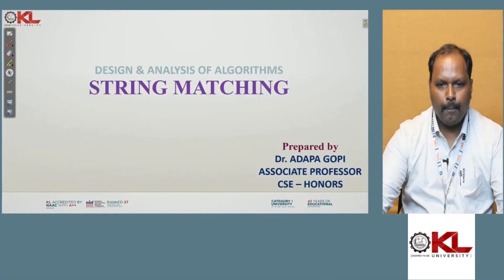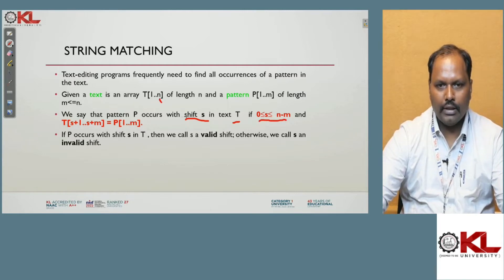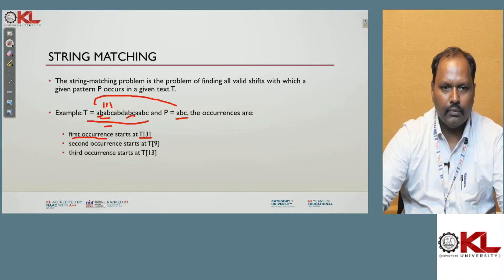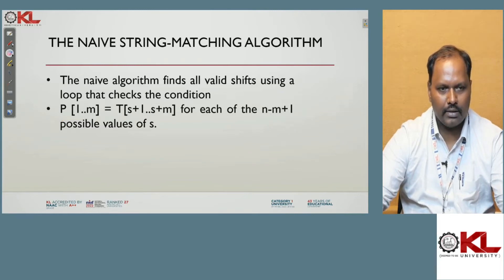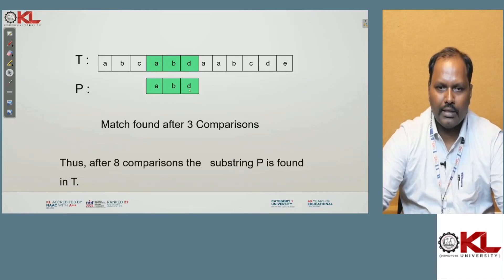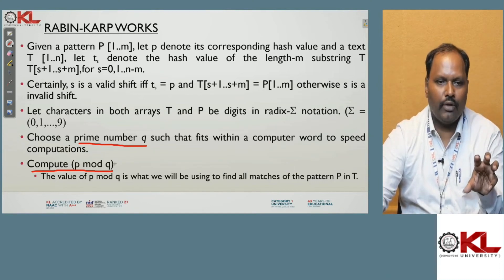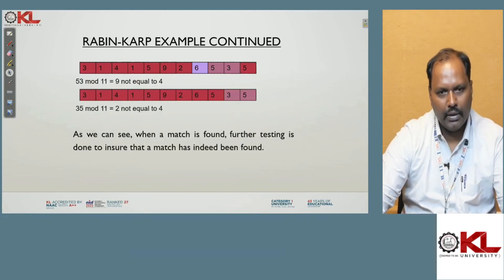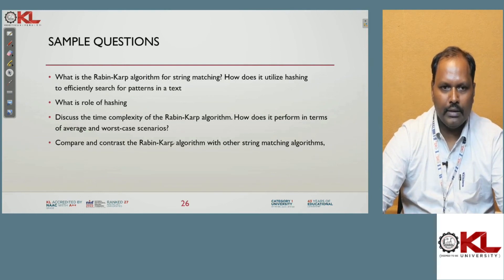String Matching Algorithms: The naïve string matching algorithm, Robin – karp algorithm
Presented by Dr A.GOPI, Assistant Professor, Dept. of CSE, KL University